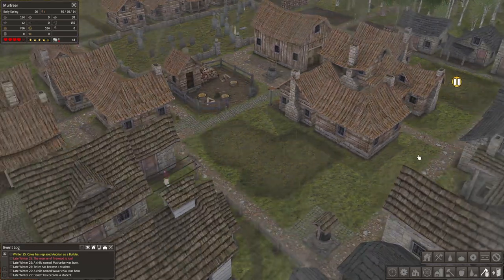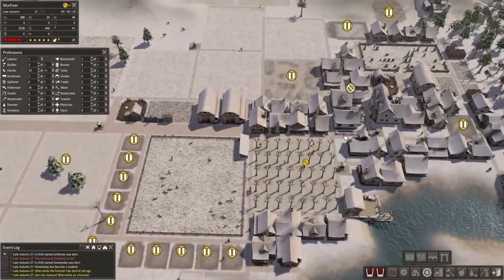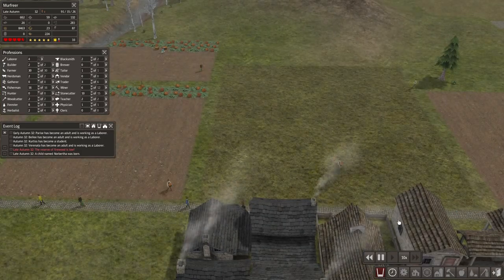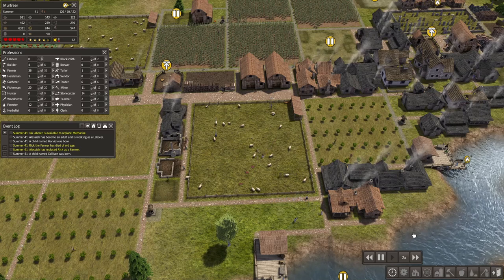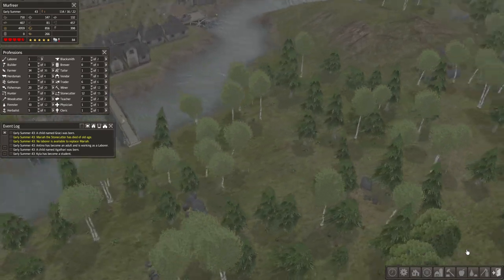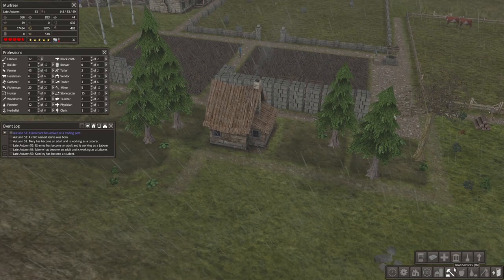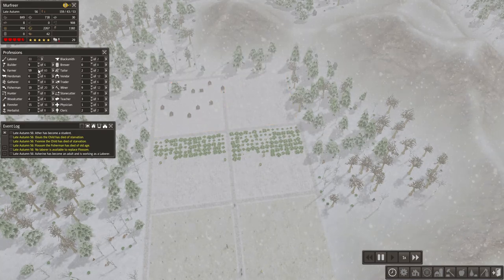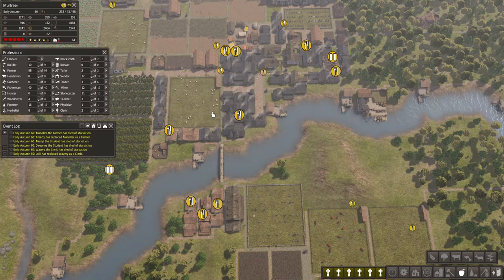QUARRY, TOWN HALL, MARKET, & CHURCH! | BANISHED #5